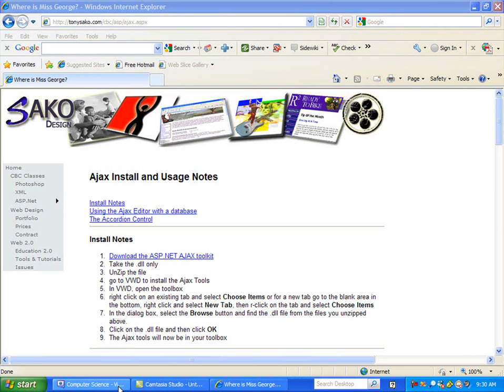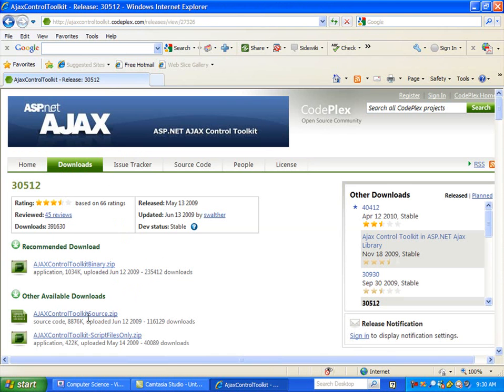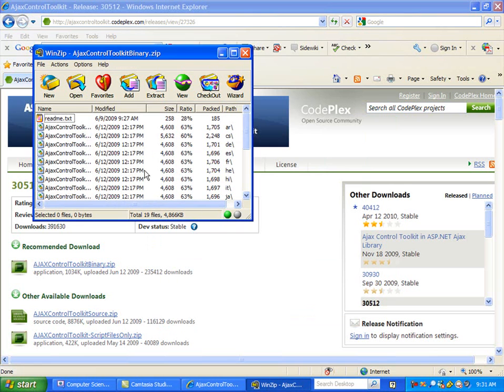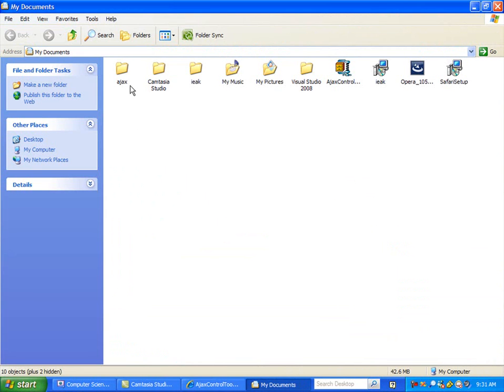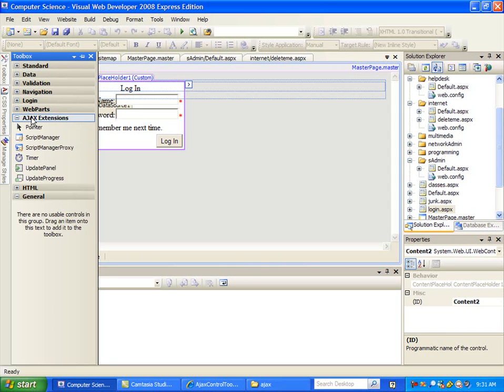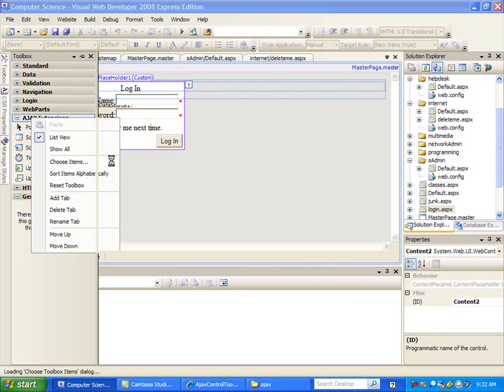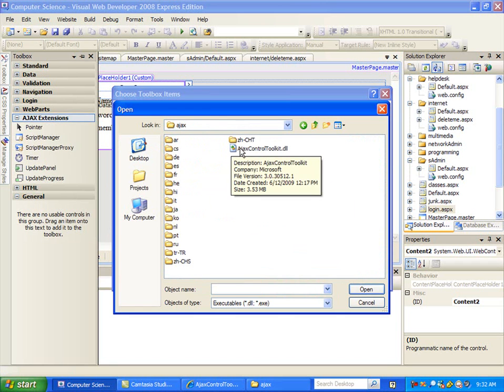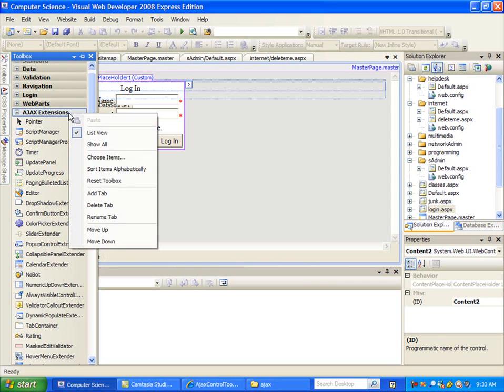install ajax toolkit.wmv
ASP.Net and VWD 2010. How to install the ajax toolkit.